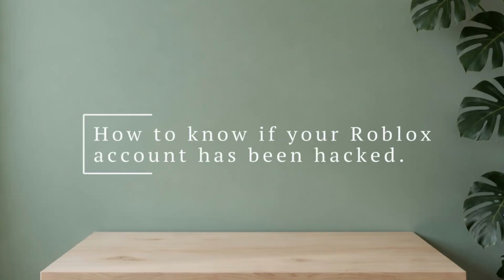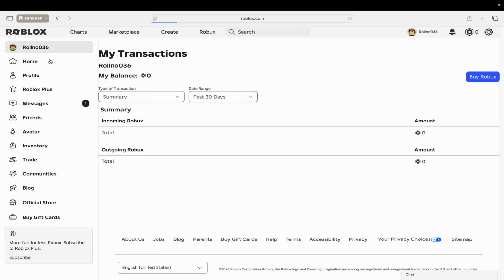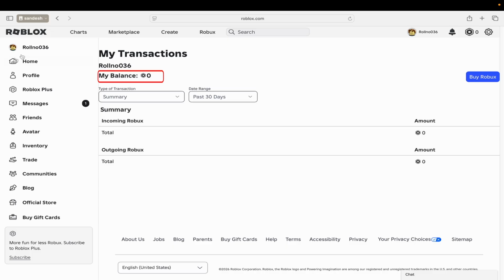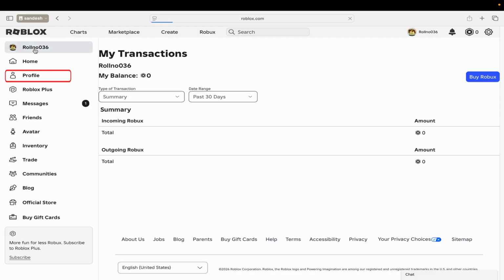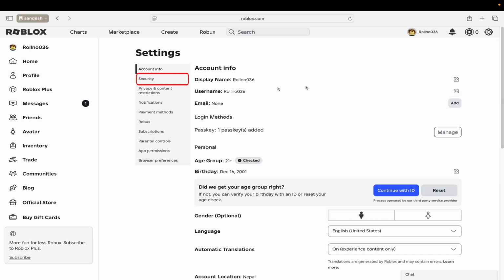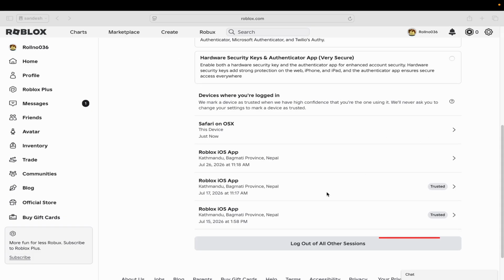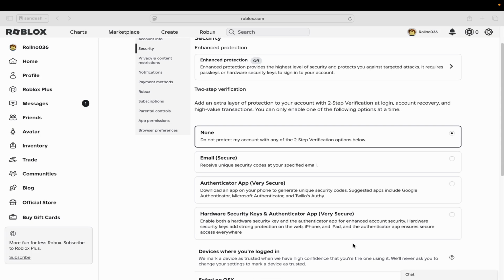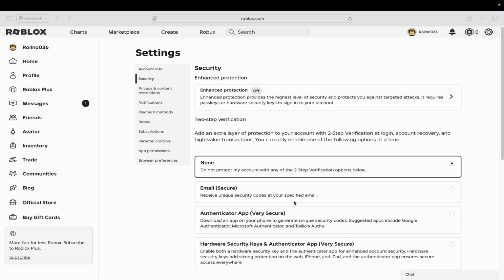How to know if your Roblox account has been hacked ?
How To Know If Your Roblox Account Has Been Hacked: Welcome to our step-by-step guide on "How To Know If Your Roblox Account Has Been Hacked"! If you think someone may have gained access to your Roblox account, this video is for you. We'll show you the common signs of a compromised account and explain what to check to confirm whether your account has been hacked. Whether you've noticed unexpected changes or suspicious activity, these tips will help you identify the issue and secure your account.

In this video, we will show:
How to identify signs of a hacked Roblox account
How to check your Roblox account security
How to spot suspicious login activity
How to secure your Roblox account after a hack